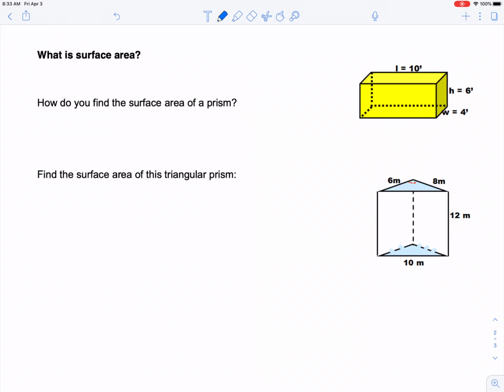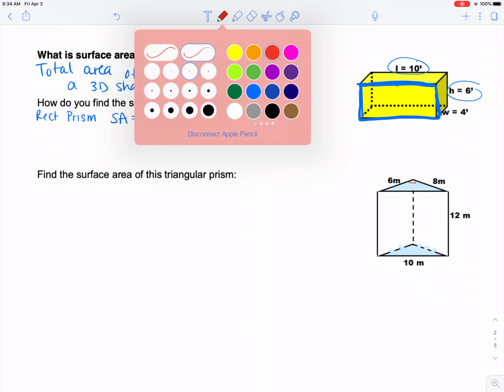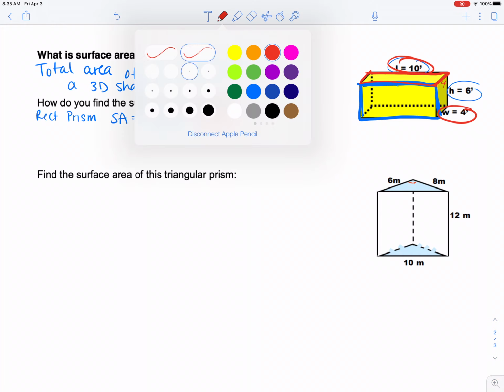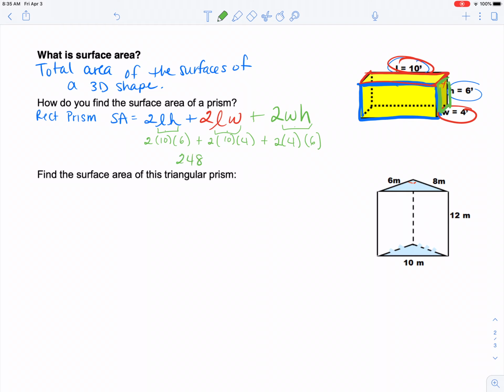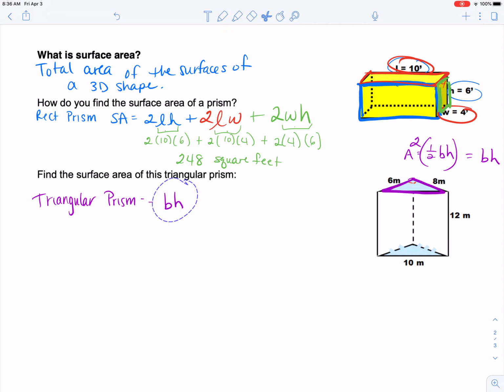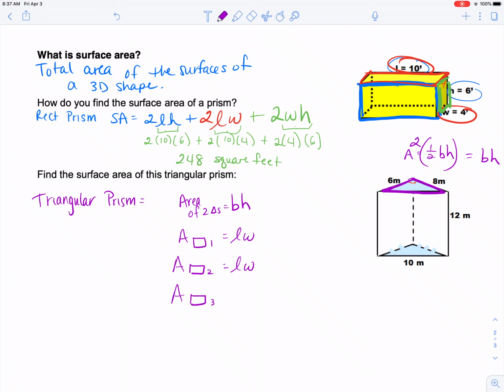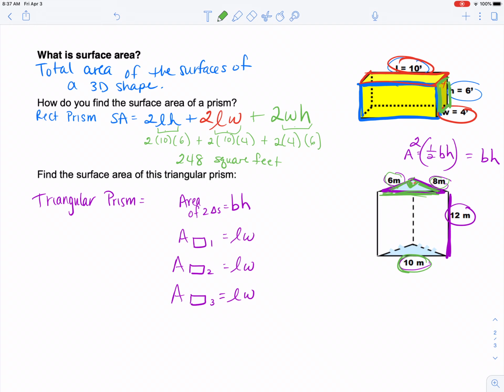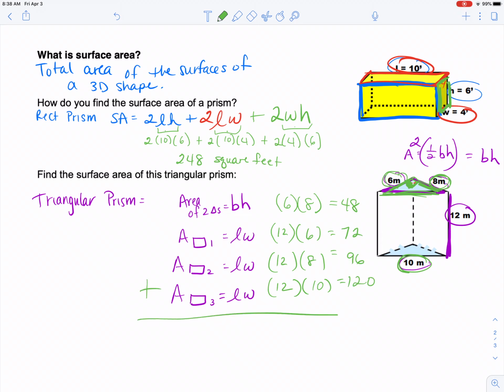SA prisms 2